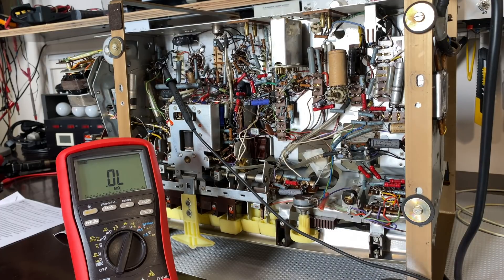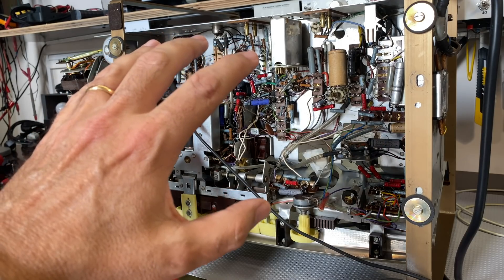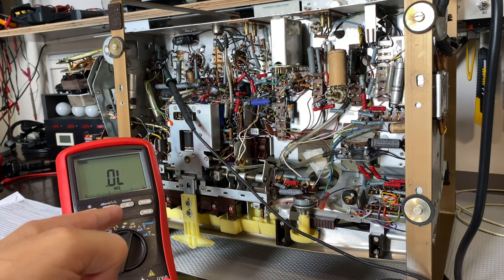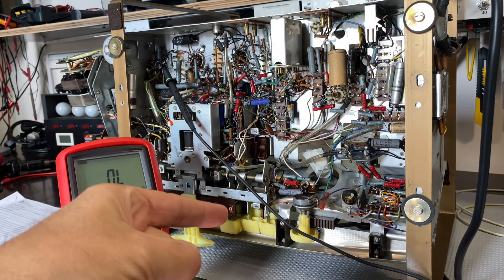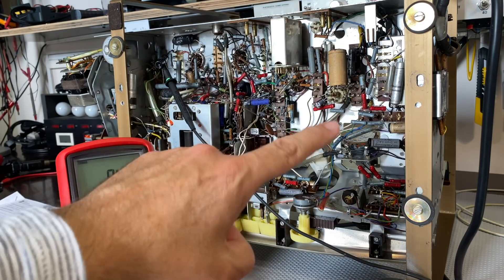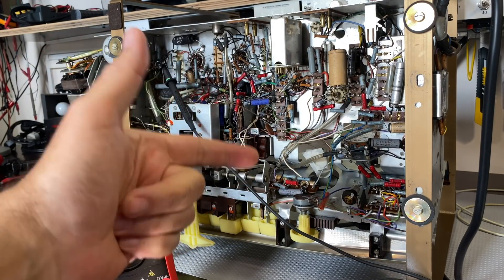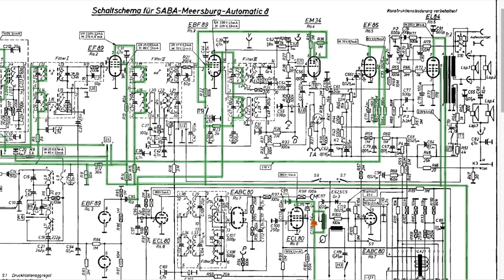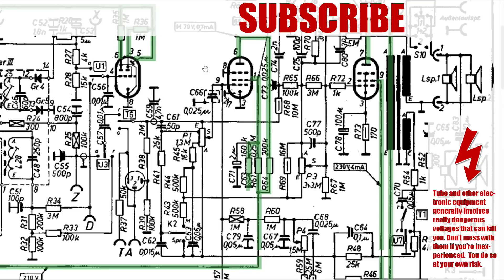SABA Breisgau 8 pt. 2. Checking the B+ lines without powering up the set.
The first step in the process of restoration is to check that the high voltages (B+) are getting to where they should in the circuit, and also whether any resistors and/or coils in the paths are correct. I use Adobe Reader extensively as a means of marking off the parts of the circuit I have checked.
Using only a multimeter reading resistance, we can actually get a lot checked, all without adding power to the radio. It is safer, easier and more conclusive to do the initial circuit checking this way.
In this video I give a rather detailed description of how I go about it, so I hope you get something from this.

TimeStamps
00:00 SABA Breisgau 8 pt. 2. Checking the B+ lines without powering up the set.
00:10 Introduction.
02:30 Circuit tracing for the Voltage supply lines.
17:08 Result of off-camera tracing.
19:04 Closing.